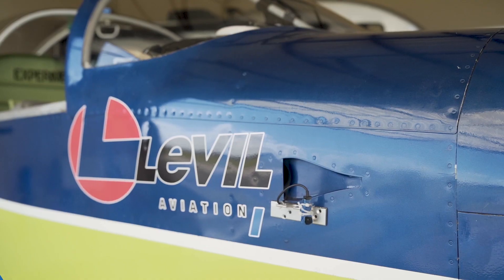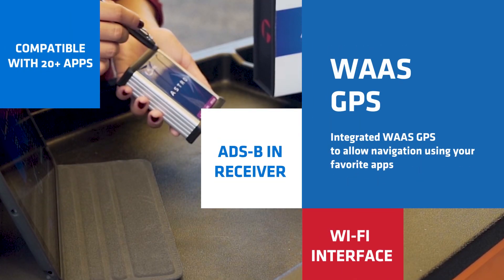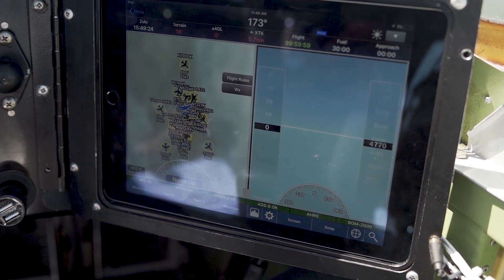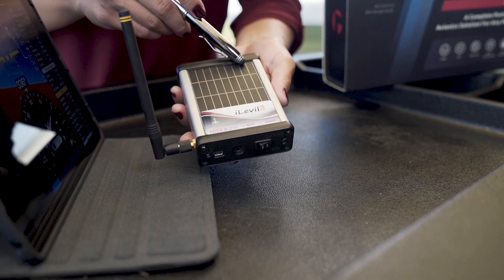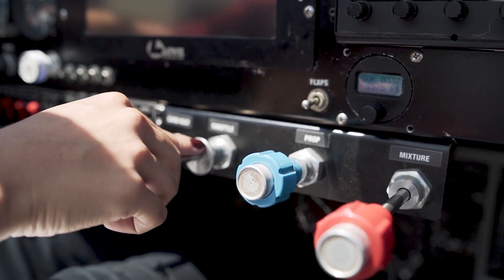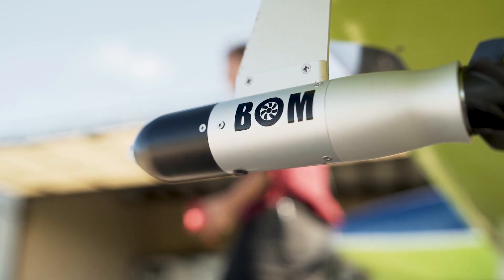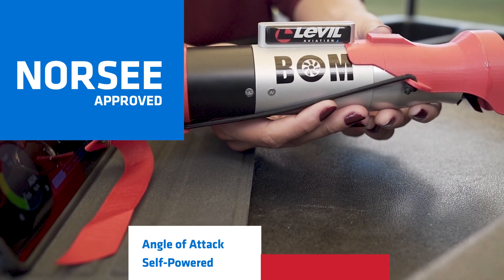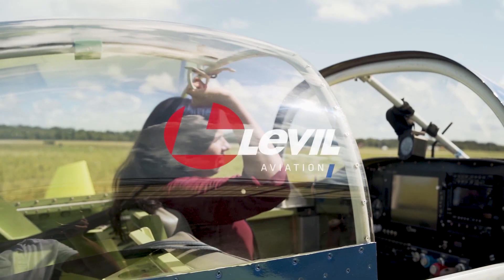Levil Aviation Product Lineup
We revolutionized the role of tablets in the cockpit today by pioneering the first iPad compatible wireless avionics suite since 2009. By combining state of the art avionics into a wireless, battery powered platform. Levil Aviation provided the gateway for Electronic-Guides to become more than just a flight planning tool, but a completely independent glass panel in the palm of your hands. This technology gave birth to both the iLevil series and the BOM.

Hours: Mon-Fri 9am-5pm Eastern